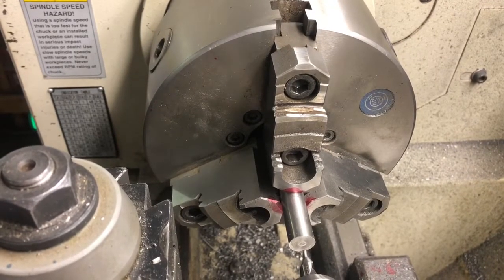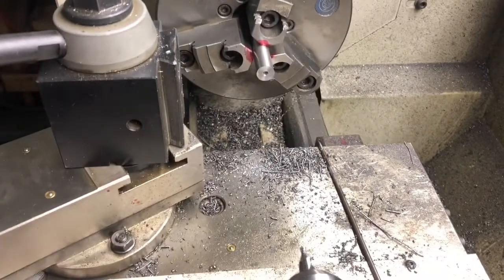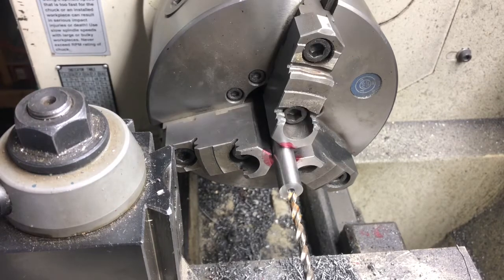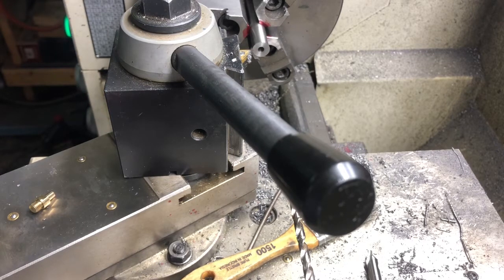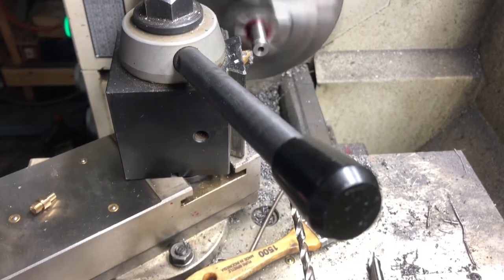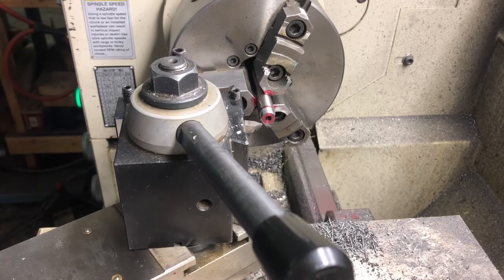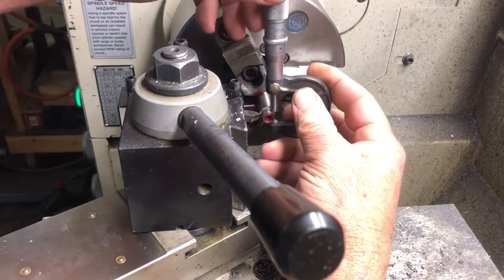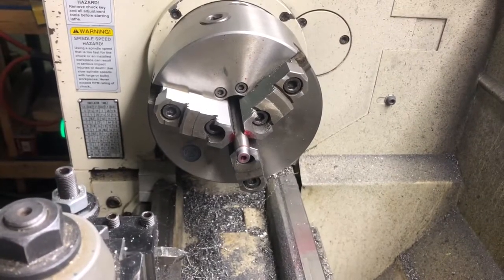Nipple Wrench For the White Breechplug Modification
Making a tool to remove the nipple from a recess in the breechplug modification on my .451 White muzzleloader